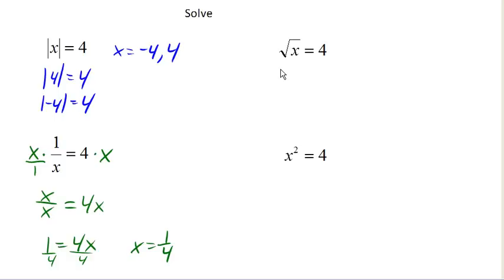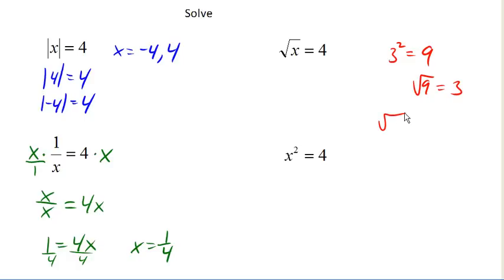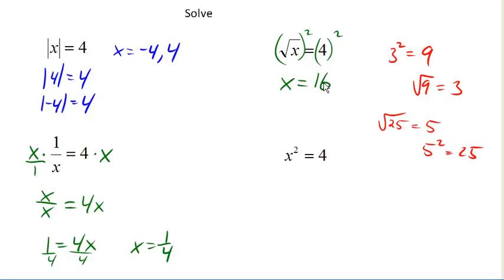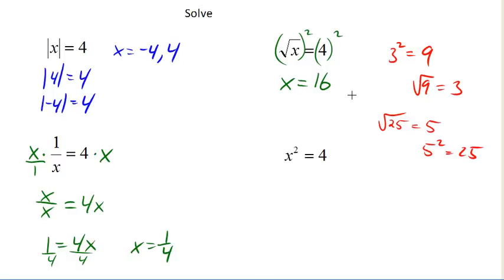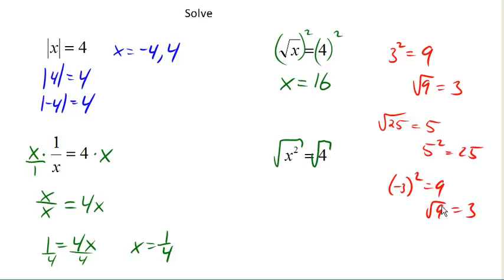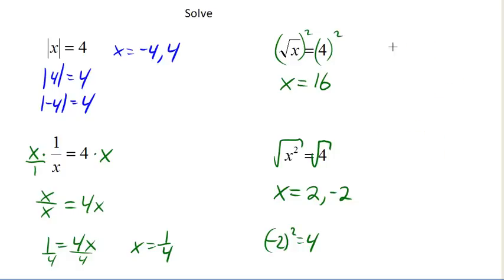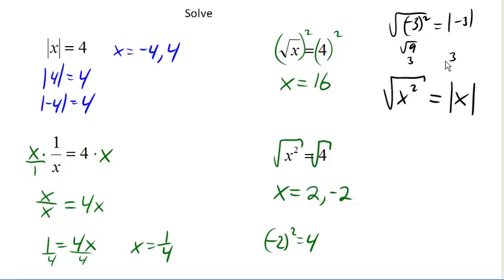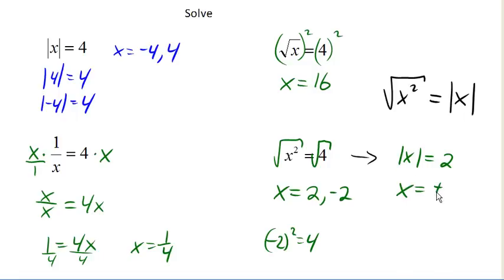Solve basic square root and quadratic equations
Solving sqrt(x)=4 and x^2 = 4